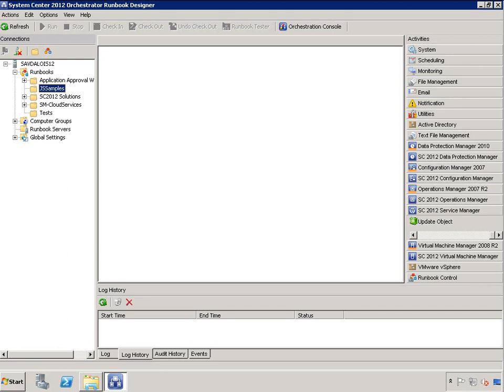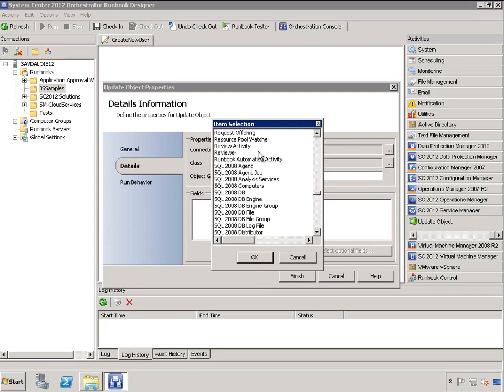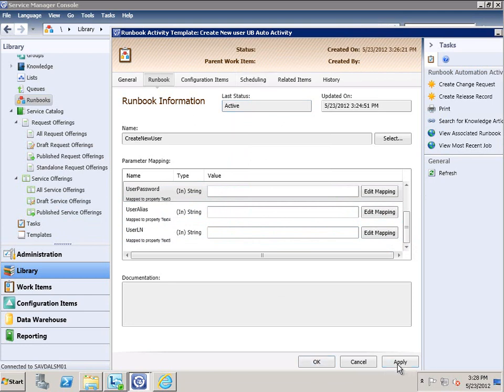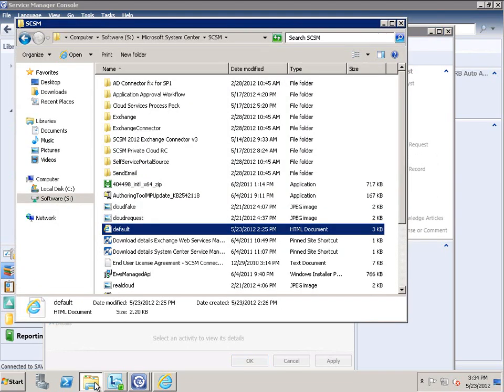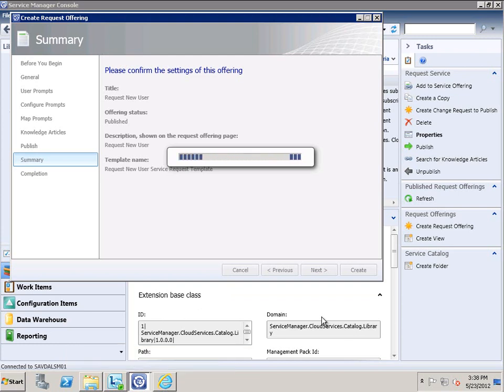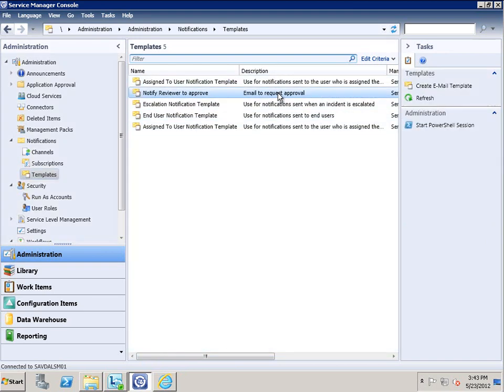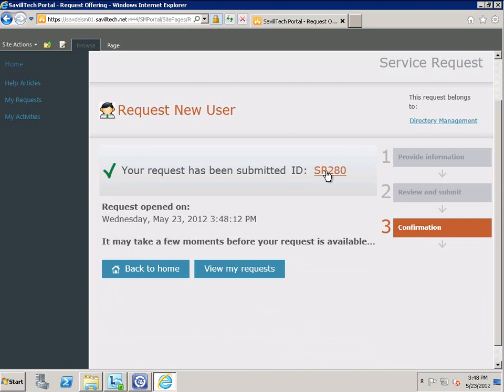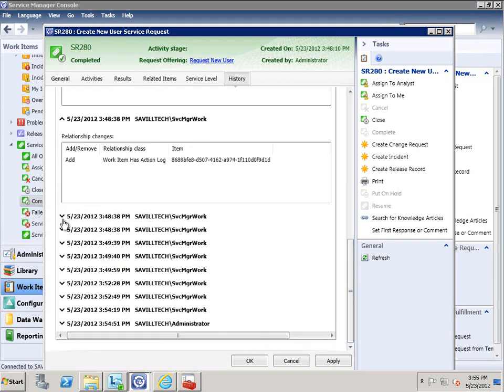Connecting Orchestrator to Service Manager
A step by step creating a new Orchestrator runbook and then offering that runbook via Service Manager as a Service Offering in the Service Catalog. Also includes approval logic based on the requesting users manager. for the example file for email template mentioned in the video.